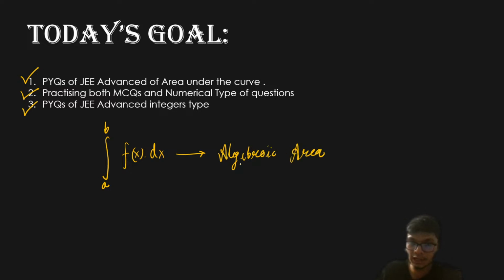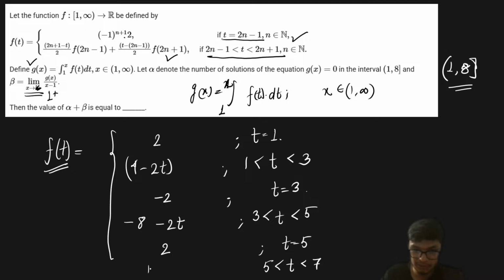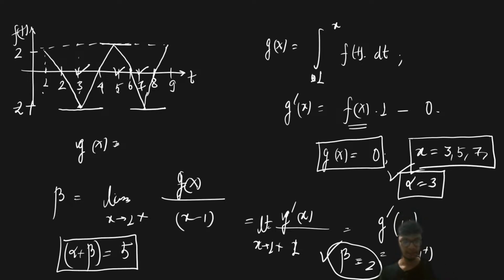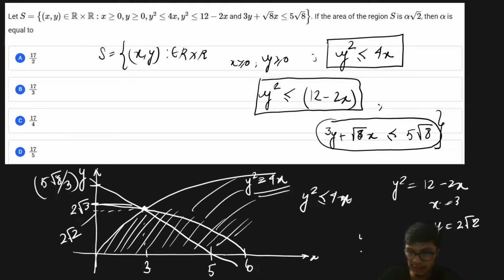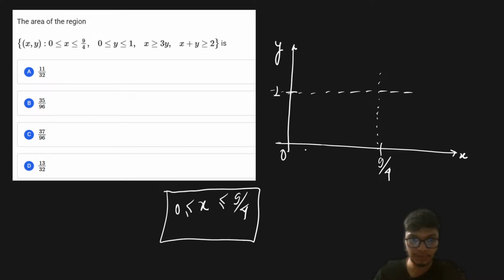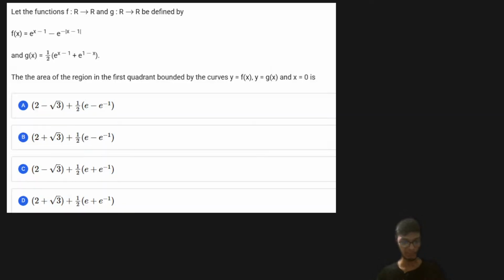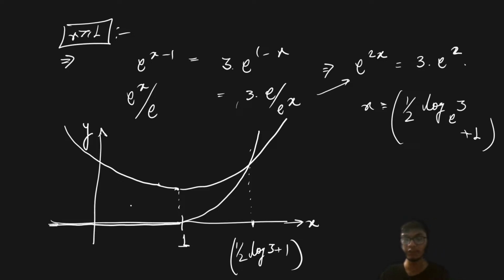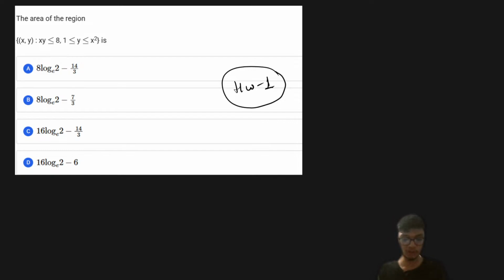AREA UNDER CURVE IN ONE SHOT || JEE ADVANCED 2026 || REVISION + PYQs || SIRSHA SIR [IIT KGP]